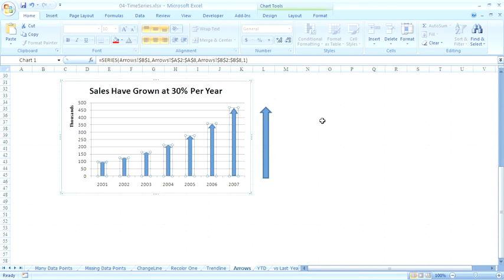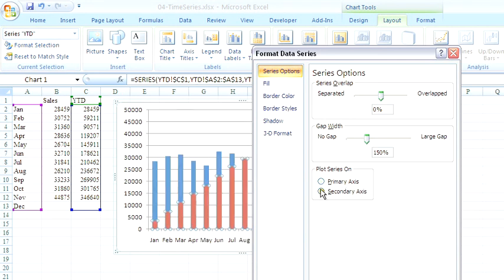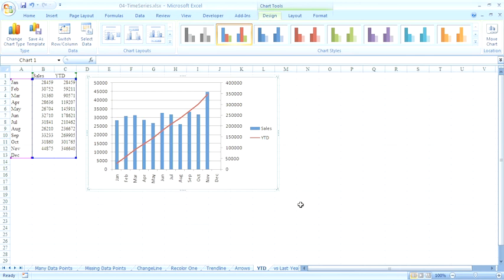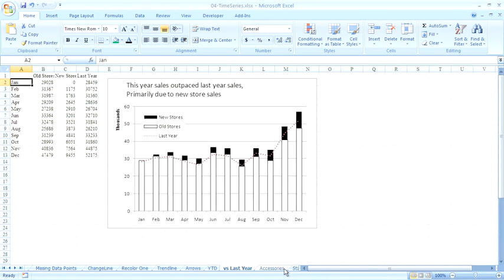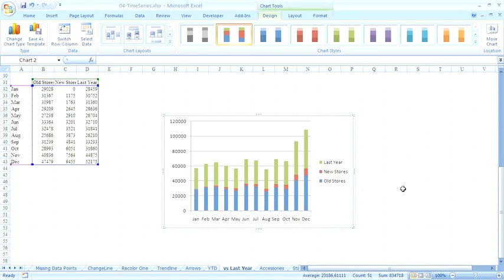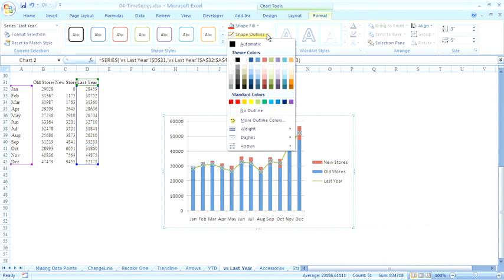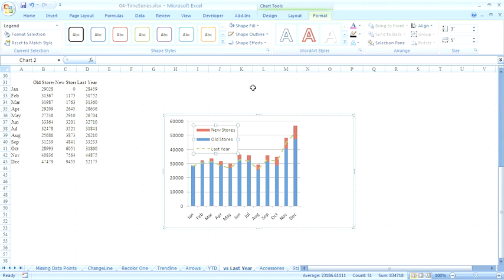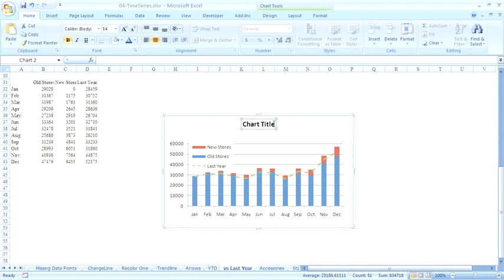M1XL07 P01 C03 L08